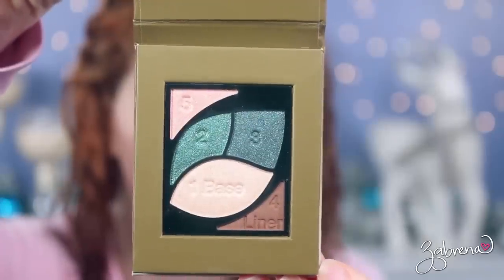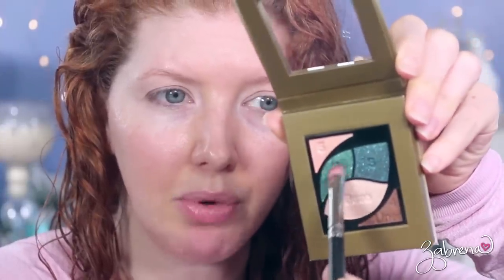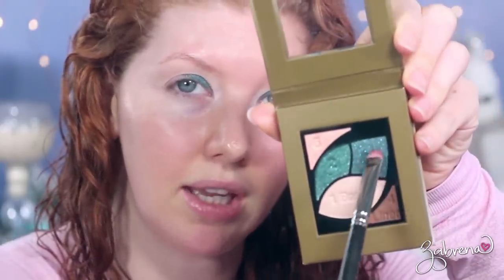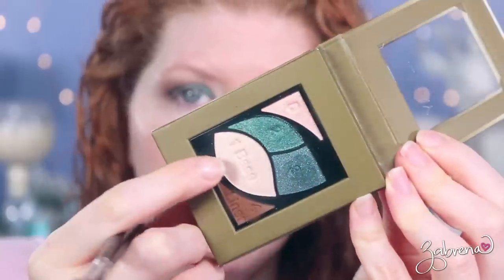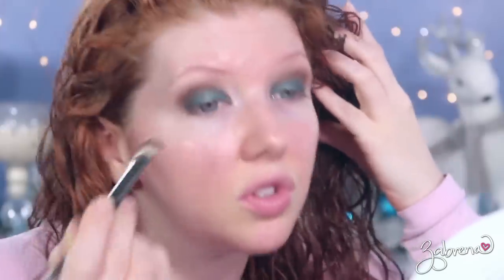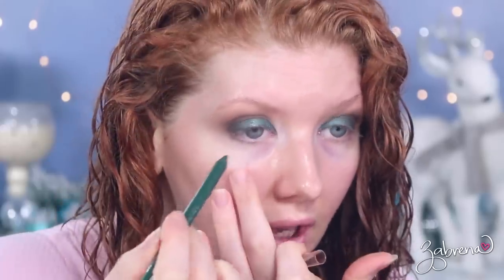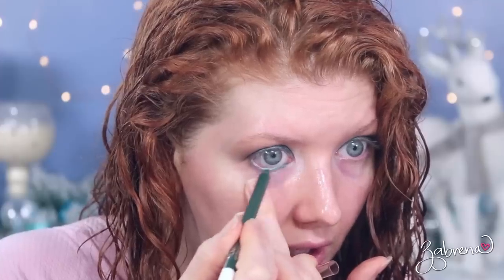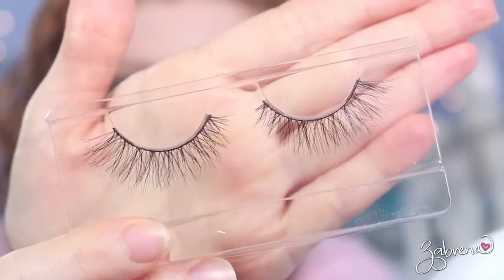$8 Green Smokey Eye Makeup Tutorial | New Palette?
A green smokey eyeshadow makeup tutorial using a new drugstore palette! I think it's new anyway, you tell me! Haha ...well, someone will ;) By the way, even though this is marketed for "hazel" eyes, if you have any other eye color (especially brown!) give it a try! Hope you're having a great day!

I'd link the eyeshadow palette here, but it's literally nowhere available online that I could find with the exception of Walmart, and they're completely sold out there. Check your local CVS for these!

❤️ Offer sacrifices of righteousness, and put your trust in the Lord. ❤️
- Psalms 4:5
(I'm reading through Psalms from beginning to end and doing a deeper study on Proverbs with hubby at the moment; what are you studying with God right now?)

Lips: Literally just lip balm, it was a no lipstick kind of day!

✨ PR / LETTERS ✨
235 Apollo Beach Blvd., #214

XOXO!
Z